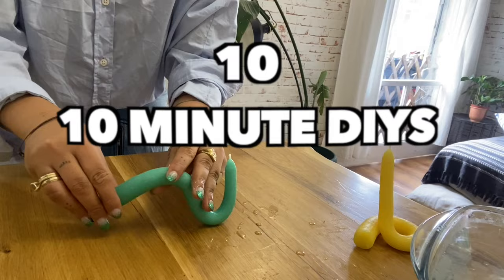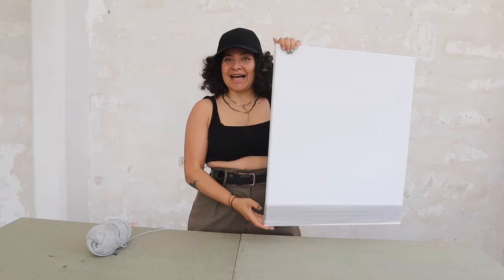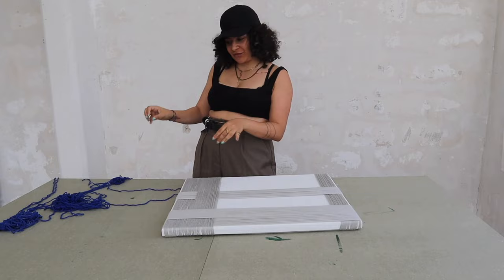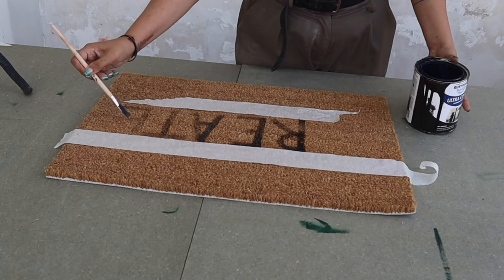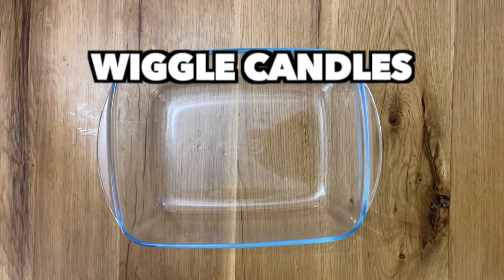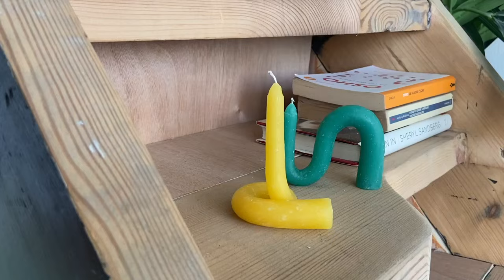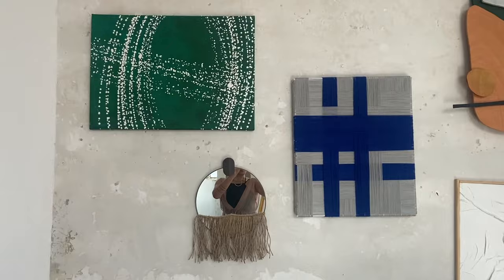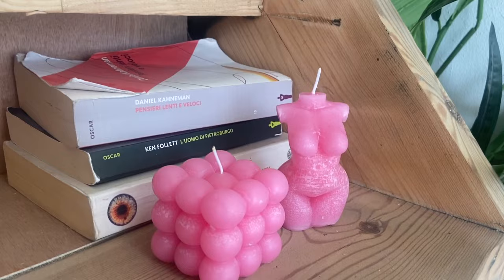10 MINUTE DIY HOME DECOR IDEAS / EASY HACKS You Actually Want To Make!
Home decore can have such a huge impact on your space and it can be totally inexpensive and easy to make!
here are some 10 super easy 10 minuted home decore DIY ideas for you
Let me know what is your favorite and what you are gonna try to recreate!

SUPPLIES
- Candle mold cube bubble
- candle mold woman
- candle sticks
- rug 1, door mat
- rug 2
- spray paint

LET´S BE FRIENDS!